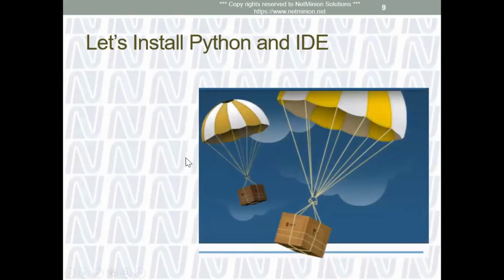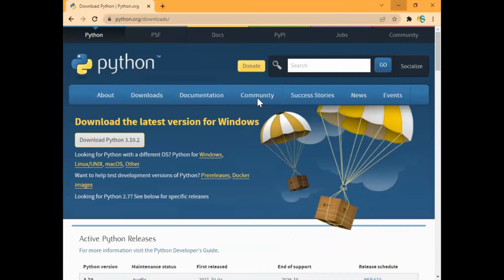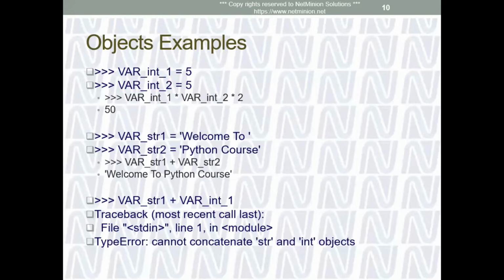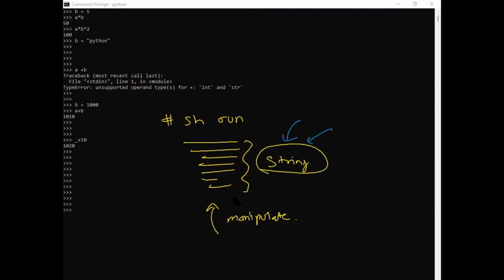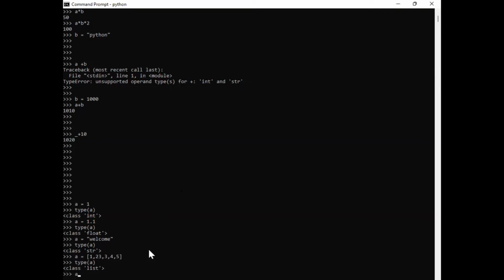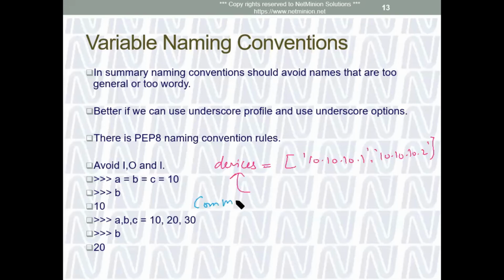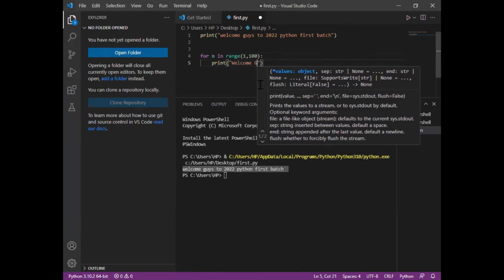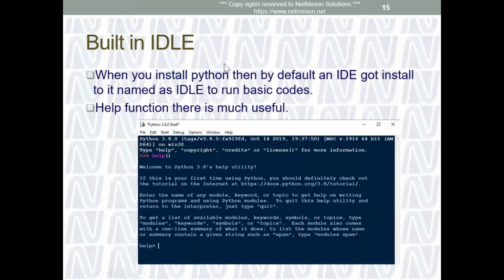Python For CCIE Enterprise | Learn Python from Scratch | It's easy with our Experts | Class-1 Part2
Python For CCIE Enterprise | Learn Python from Scratch | It's easy with our experts | Class-1 Part-2

Thanks Upfront,
NetMinion Team.